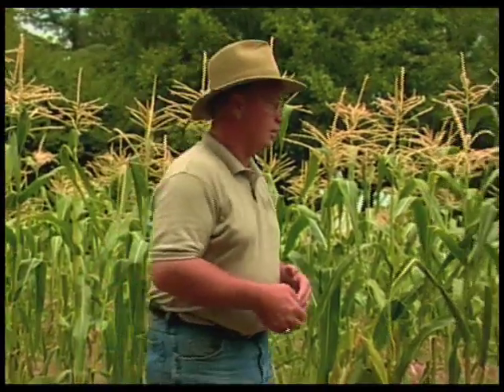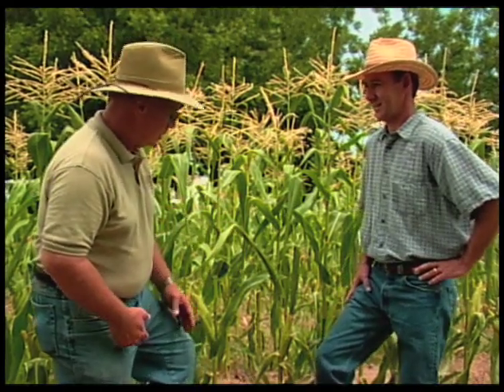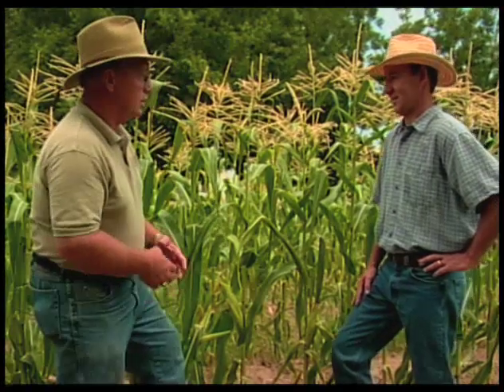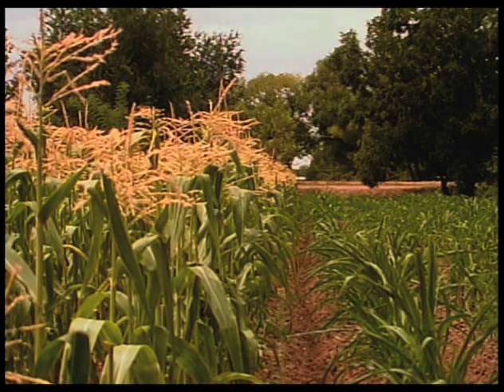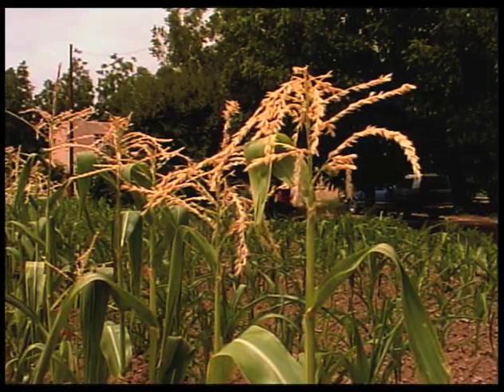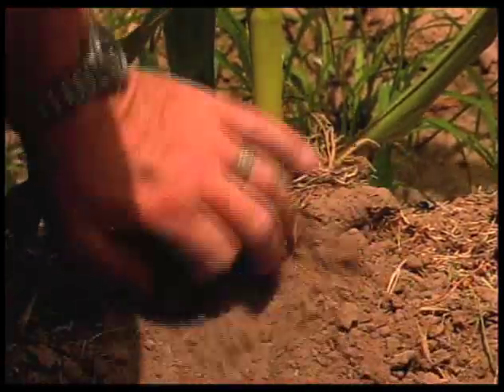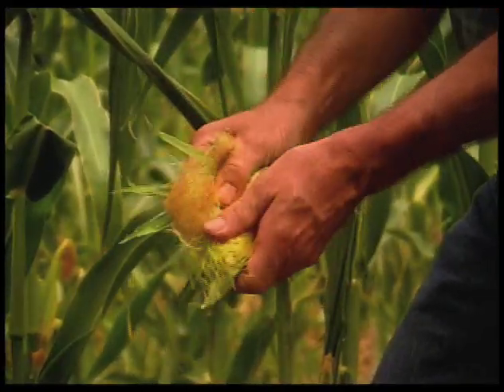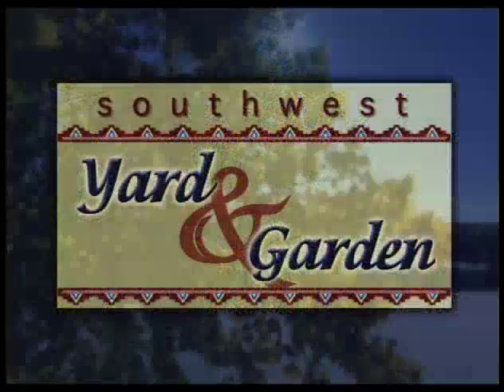How To Grow Corn In Southern New Mexico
Learn which corn varieties grow best in southern New Mexico.